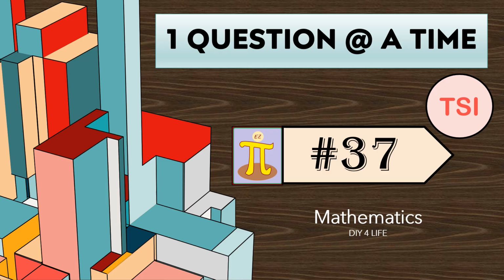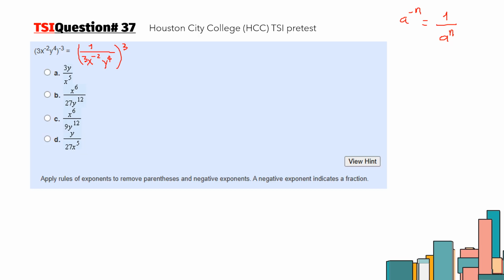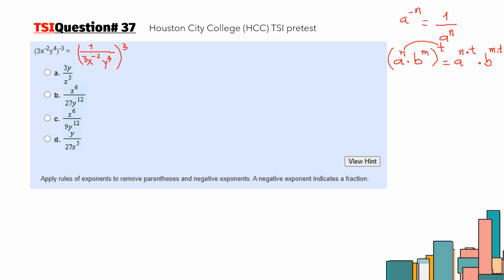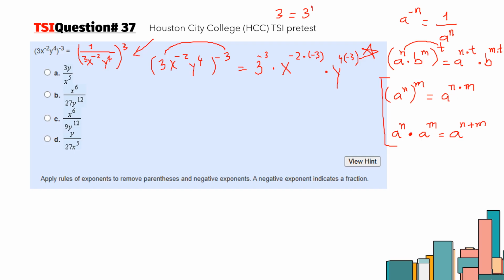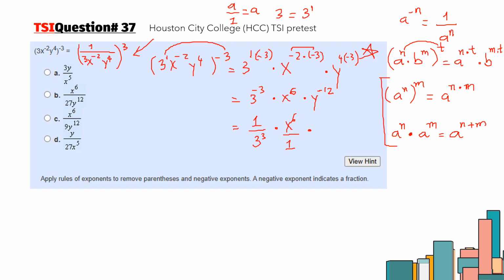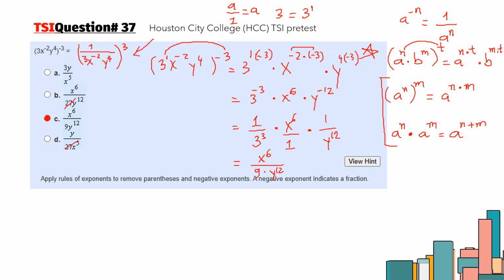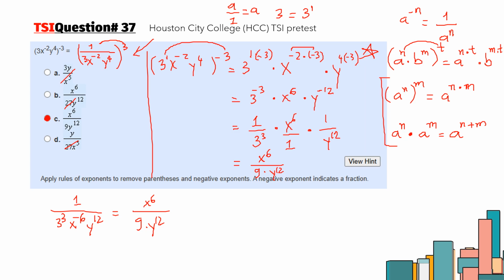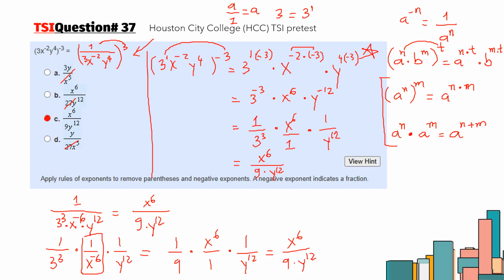TSI # 37 | 1 Question @ A Time